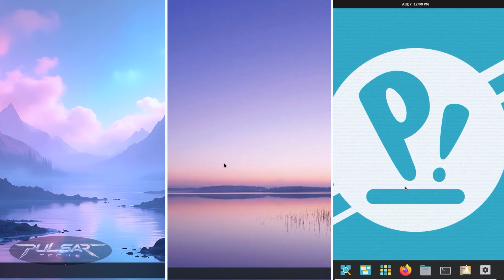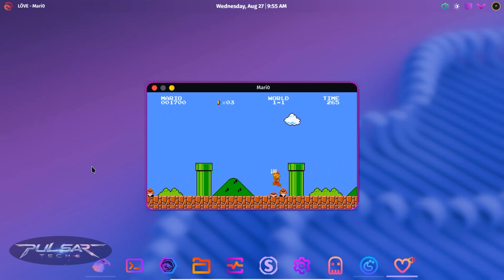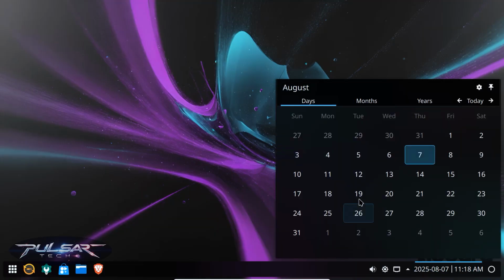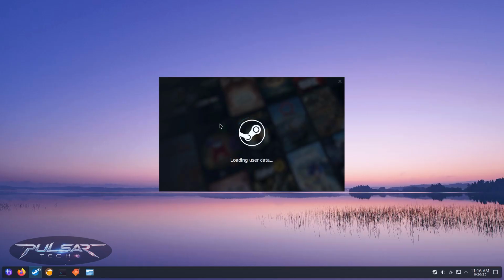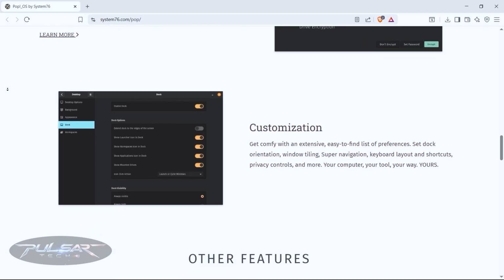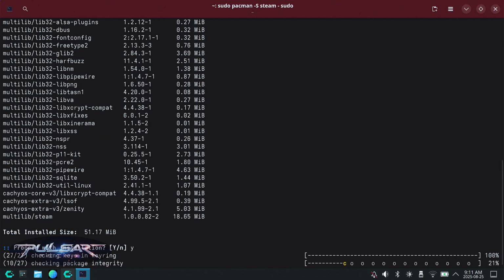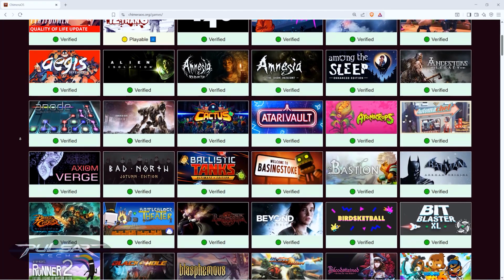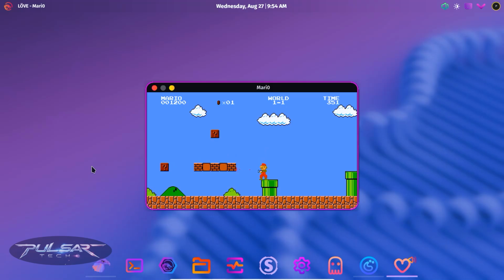The Best Linux Gaming Distros in 2025 | Which One Should You Choose?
Linux gaming has come a long way — but which distro is the best for gamers in 2025? In this video, we’ll explore the top Linux gaming distributions, including Nobara, Bazzite, Pop!_OS, CachyOS, and a few honorable mentions like Garuda, ChimeraOS and Manjaro Linux. Whether you’re a Steam Deck owner, a PC gamer switching from Windows, or just curious about Proton, Lutris, and Heroic, this guide will help you choose the best Linux gaming OS for your needs.

✅ Learn what makes each distro unique
✅ See which Linux OS runs games best
✅ Get recommendations for different types of gamers

If you’ve ever wondered: “Can I really game on Linux?” — the answer is YES, and it’s easier than ever.

📌 Timestamps:
00:00 – Intro
00:33 – Quick Overview of Gaming on Linux
01:52 – Nobara
03:39 – Bazzite
05:15 – Pop!_OS
06:47 – CachyOS
08:14 – Other Gaming Linux Distros
08:29 – Manjaro Linux
08:48 – Garuda Linux
09:04 – ChimeraOS
09:36 – Comparison & Final Recommendations